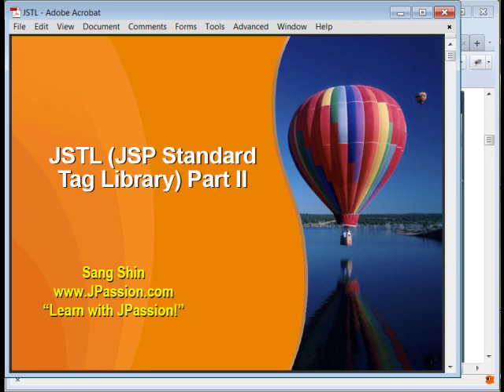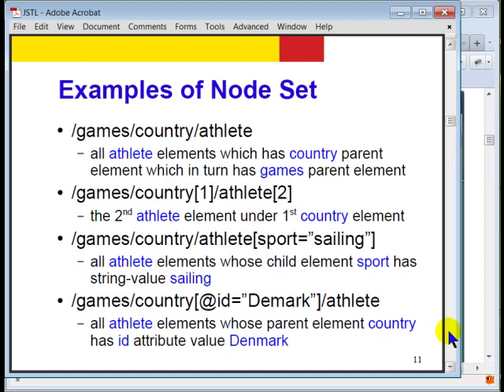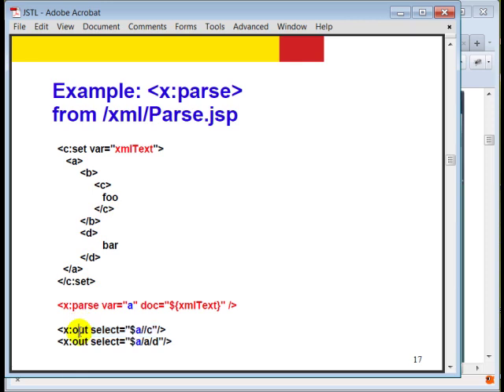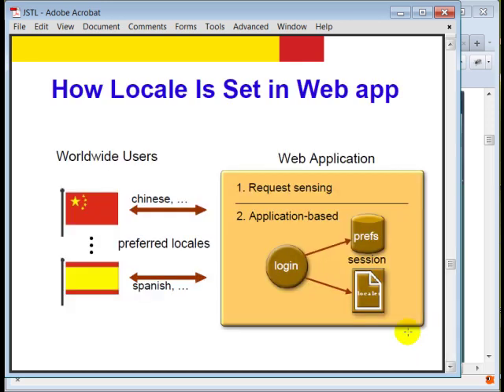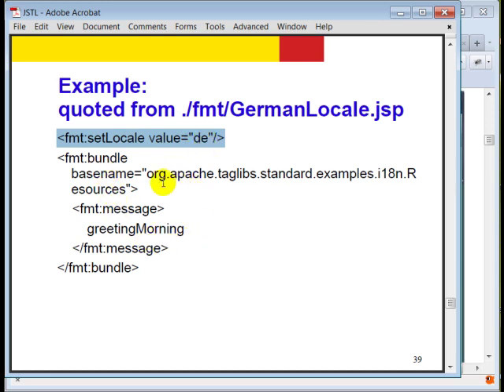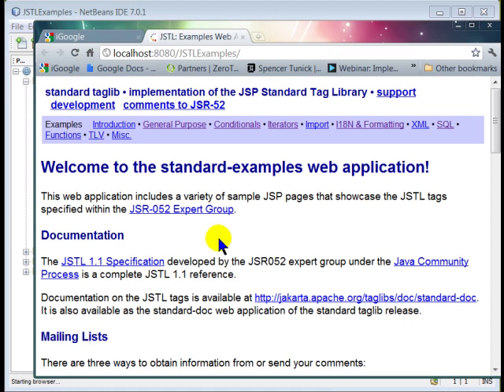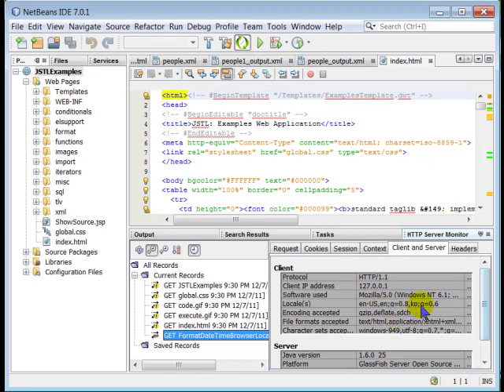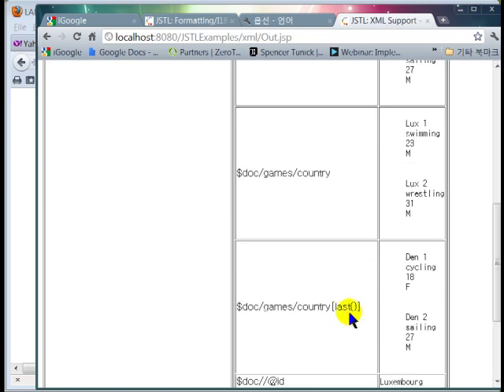JSTL (JSP Standard Tag Library) Part II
What is and Why JSTL? (covered in Part I)
JSTL Functional areas
Core tags (covered in Part I)
Database Access tags (covered in Part I)
XML tags
Quick review on XPath
Internationalization and Text Formatting tags
EL (Expression Language) functions tags Welcome to JPassion online programming courses learning channel by Sang Shin who is founder and chief instructor of JPassion.com and former lead Java technology evangelist from Sun Microsystems.